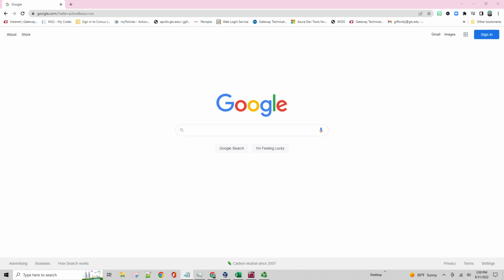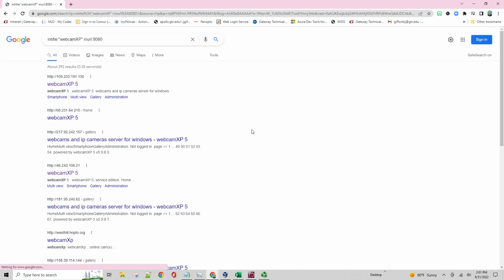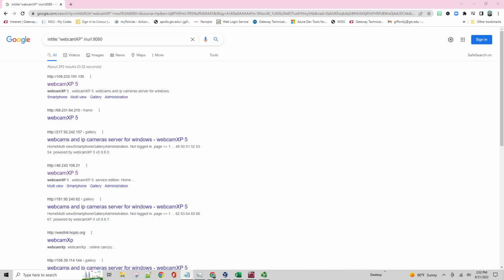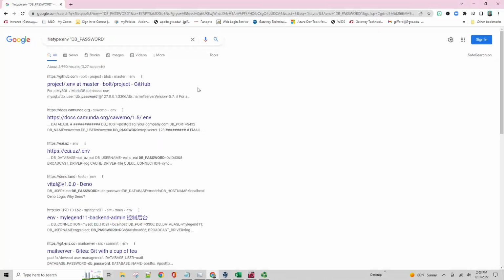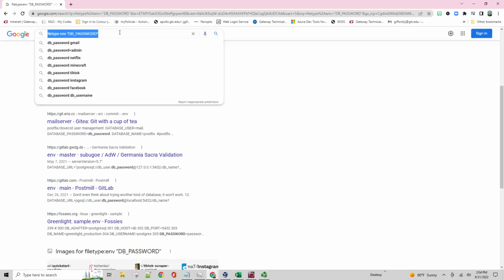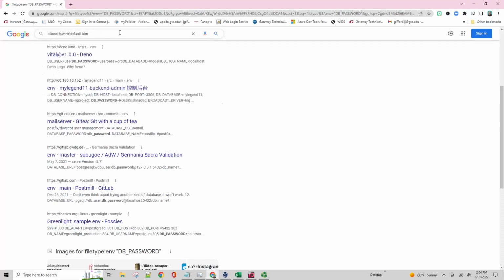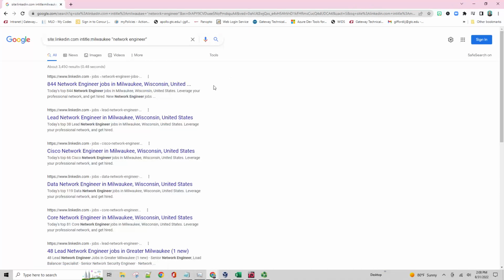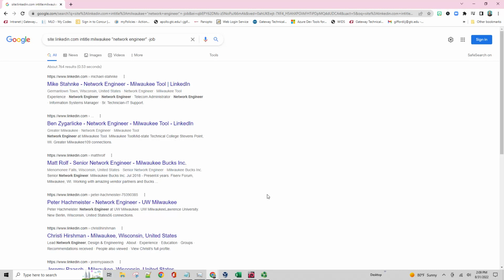TMYK Google Dorking